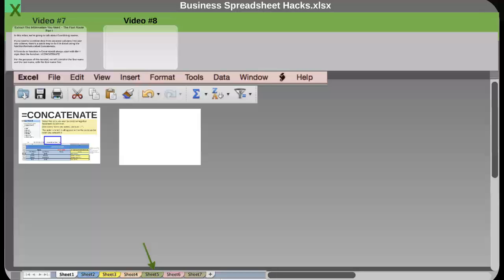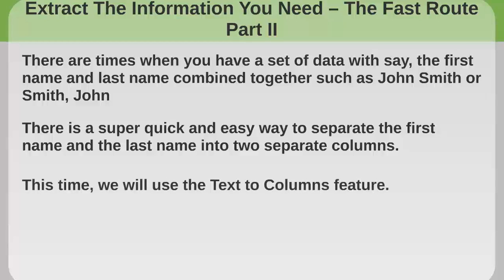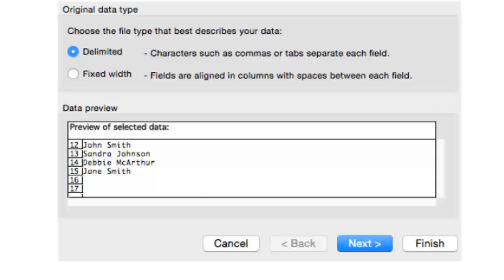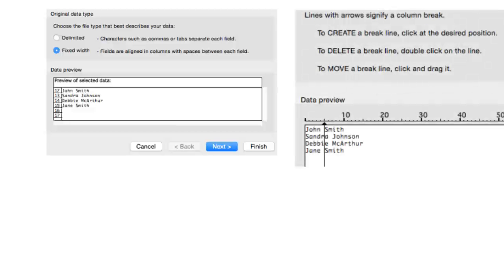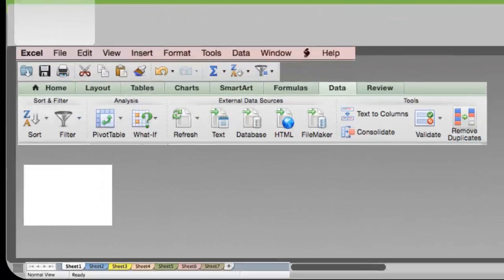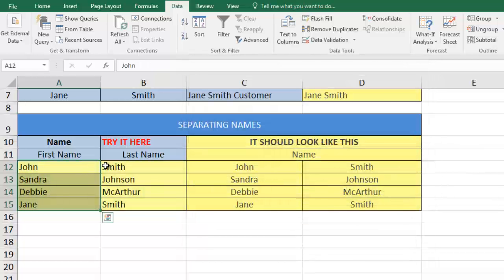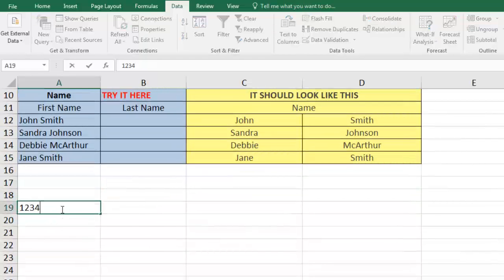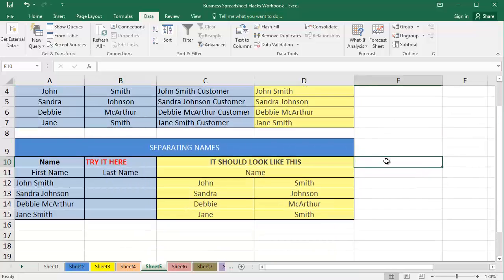Learn MS Excel: Business Spreadsheet Hacks 2022 - LESSON 8